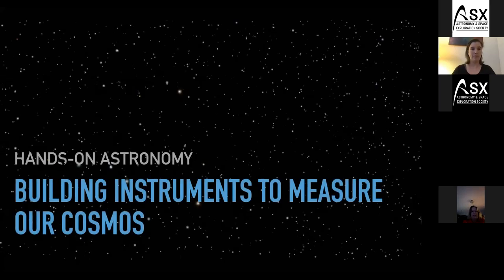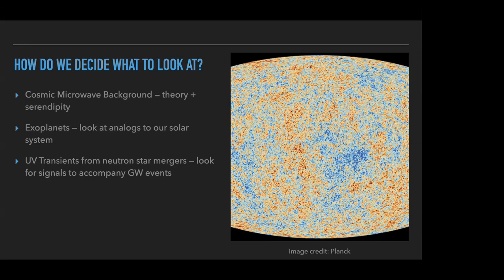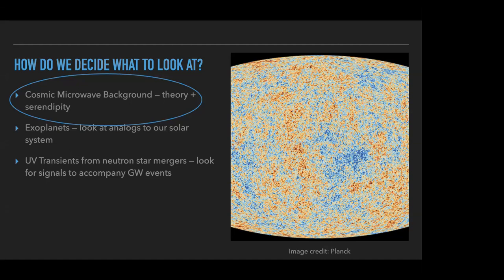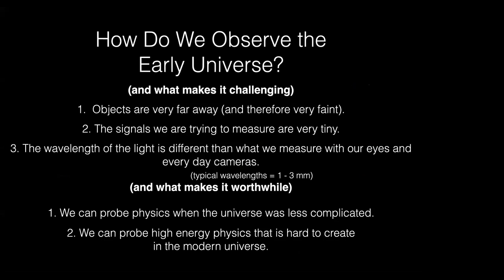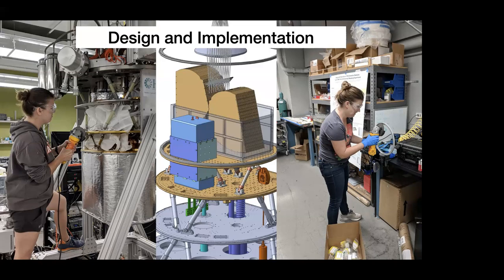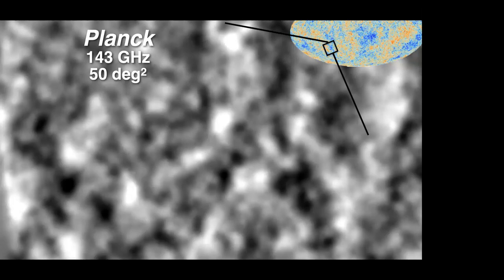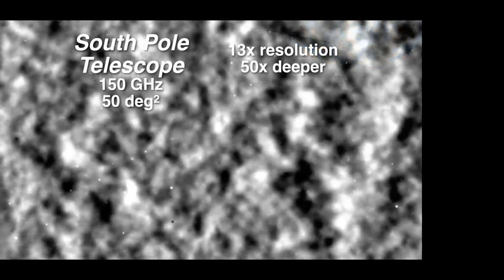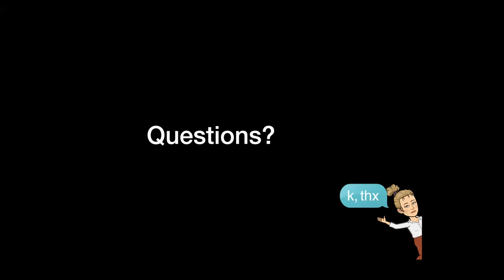Star Talk - Hands-On Astronomy: Building Instruments to Measure our Cosmos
Professional astronomy has long since moved past the telescopes of Kepler and Galileo. How do the massive astronomical instruments you see in the news work, and how are they designed? Prof. Abigail T. Crites will be taking us step-by-step as she deconstructs the astrophysicists' toolbox!

You may be familiar with some of the fantastic technology and instruments to do astronomy and the pictures we get with them of our cosmos, but how do these telescopes and cameras actually get built? What do experimental astrophysics do all day? I will discuss astronomical instrumentation and what technology we use to measure the sky across the electromagnetic spectrum from UV telescopes to superconducting transition edge sensors. I will describe how these instruments are created and what the careers of astronomy "builders" are like. I will also show some images of the sky taken with different instruments and describe the discoveries they have allowed astronomers to make.

Dr. Abigail T. Crites is an Assistant Professor at U of T's David A. Dunlap Department of Astronomy & Astrophysics as well at the Dunlap Institute for Astronomy & Astrophysics. In her research, Prof. Crites develops and uses millimetre-wavelength instruments to investigate the first billion years following the Big Bang.